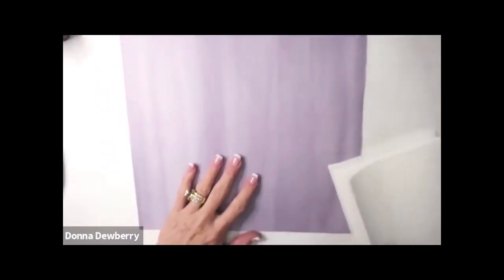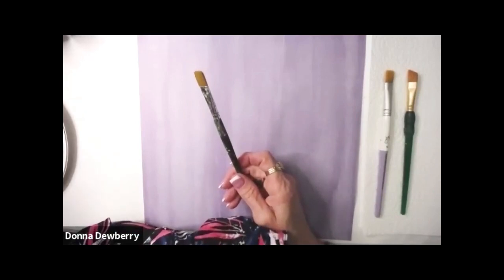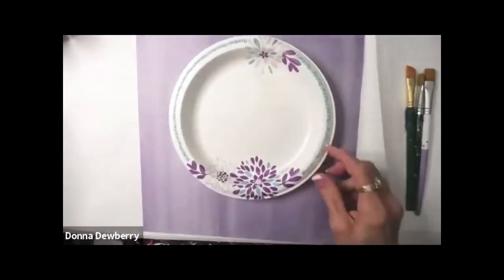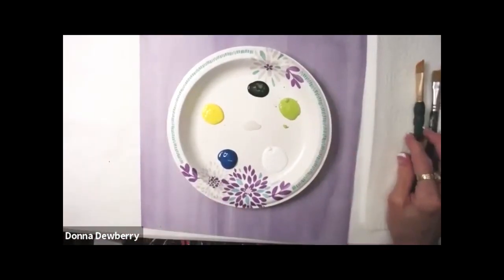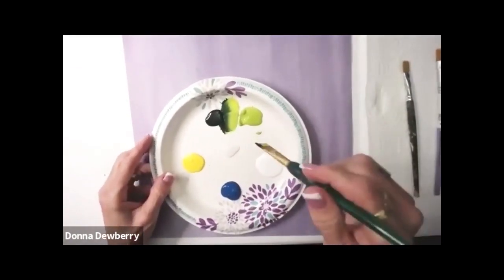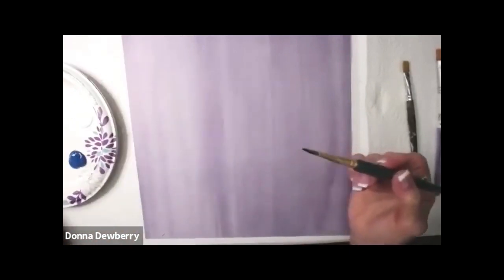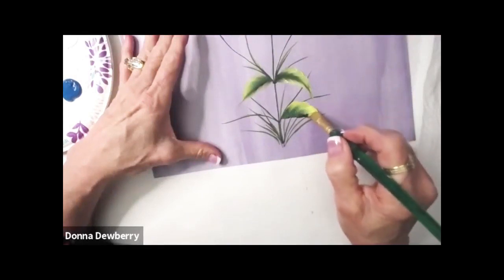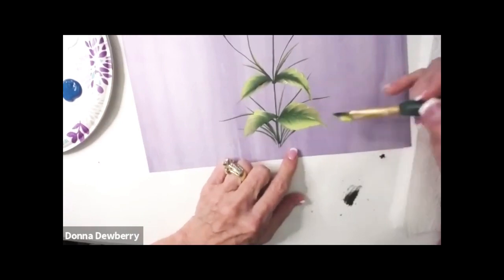FolkArt One Stroke: Relax and Paint With Donna - Wildflowers Simple Strokes | Donna Dewberry 2020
Relax and Paint with me - Donna Dewberry.  Enjoy this fun and relaxing time with me just painting stress free!  Combining simple strokes into beautiful arrangements makes me happy.  Paint along with me and see the joy you feel when you master these easy strokes.